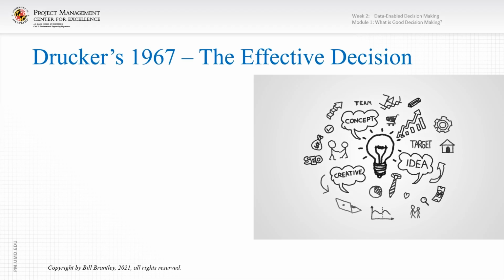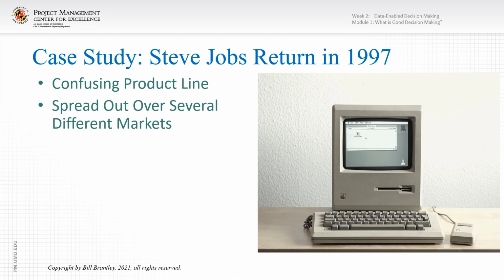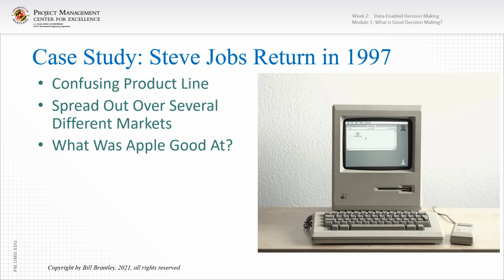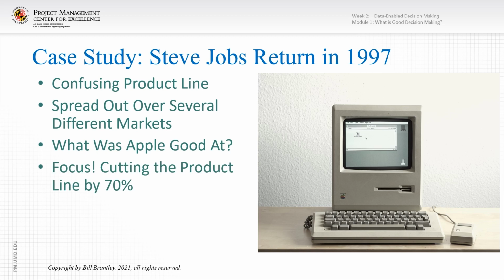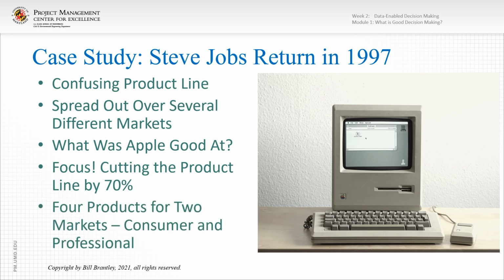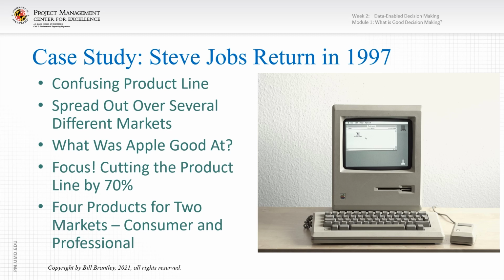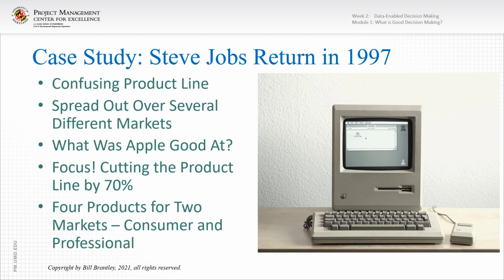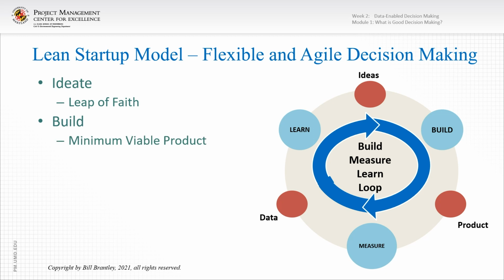DIGITAL 3 2 1 VIDEO EDIT 20210705